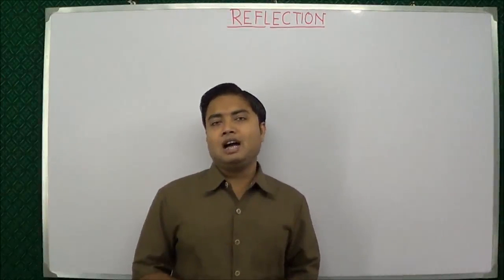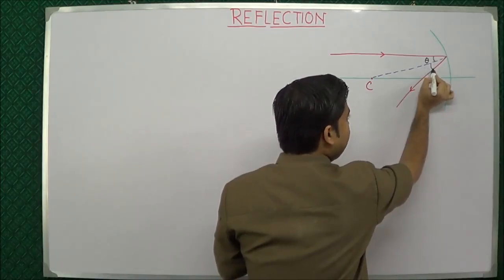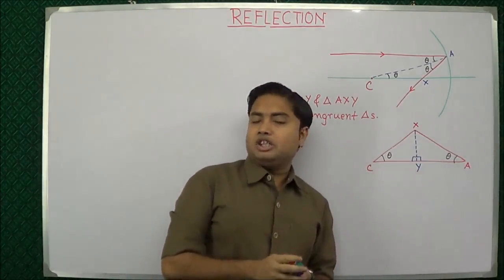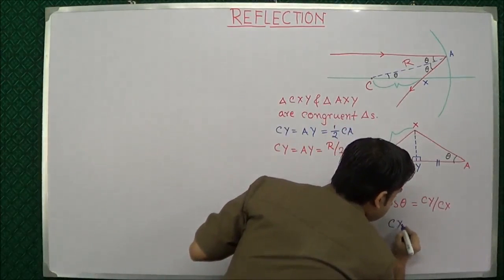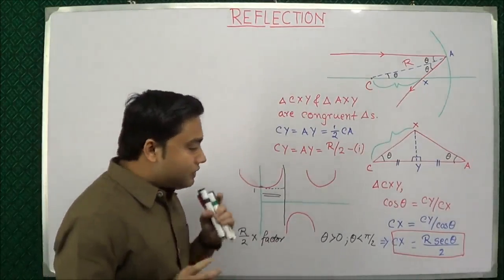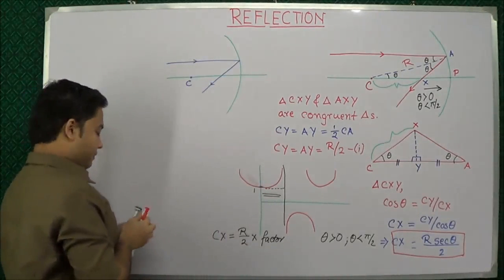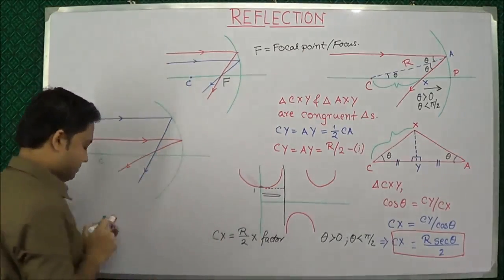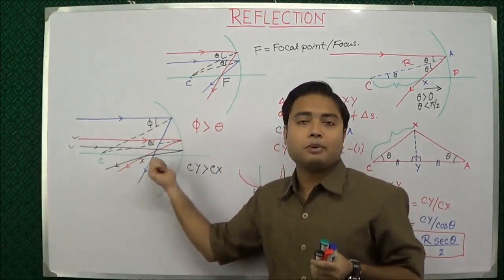Physics - Ray Diagram in Reflection of Light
Concept of focal point and aperture with ray diagrams of incident rays parallel to principal axis, near to and away from it with geometrical and trigonometric expressions.. For more such videos on Physics, Chemistry, Biology and Mathematics, request your video topic at or contact at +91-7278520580.